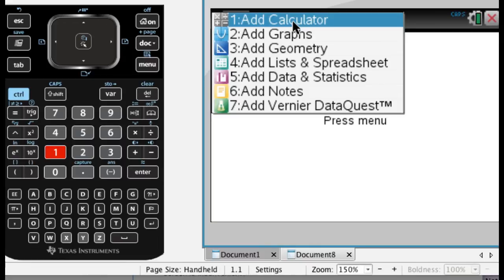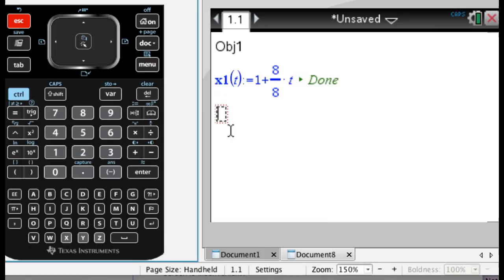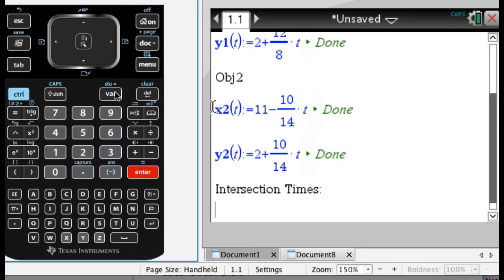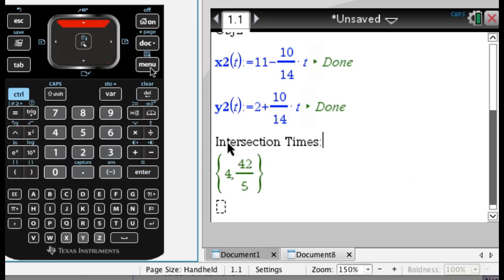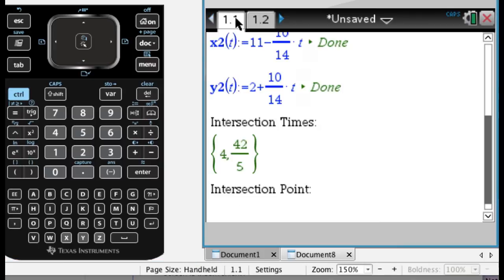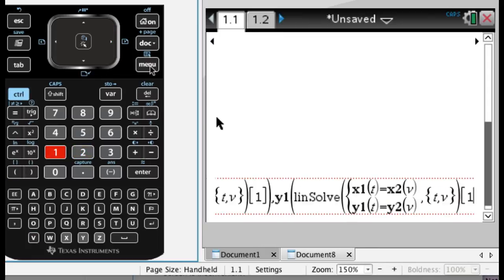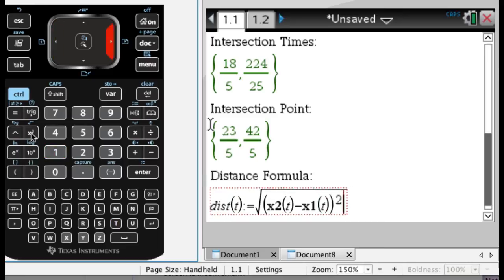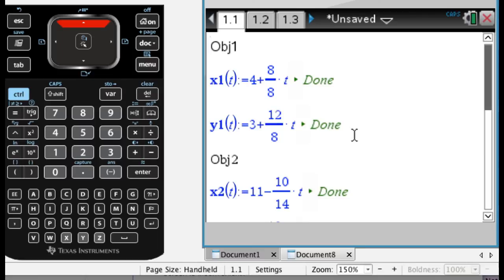TI-Nspire Parametric Equations and Math Box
In this video I show you how to set up math boxes for use in a TI-Nspire document.  Math boxes are really useful when there are a lot of formulas that depend on each other.  I'm solving some parametric equation problems while I do it, but this can be applied to all sorts of topics--especially anything that is very formula dependent.  Definitely worth watching.